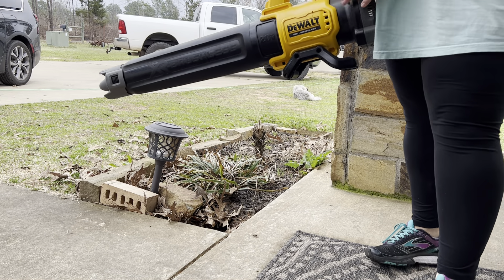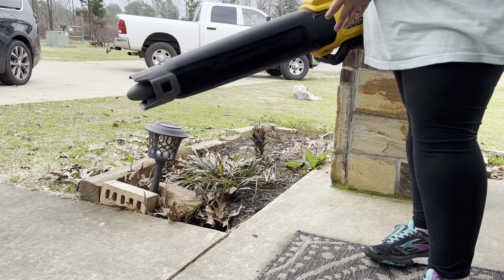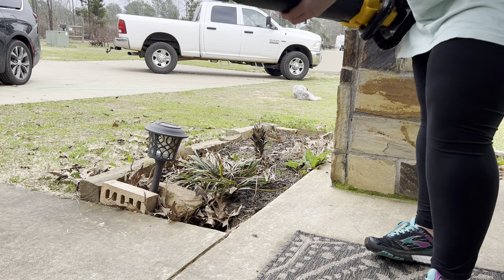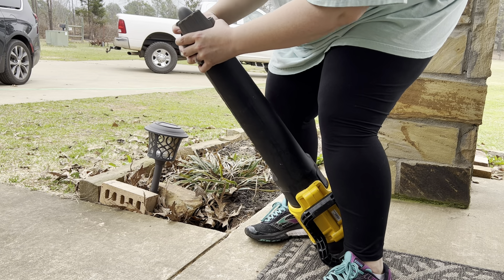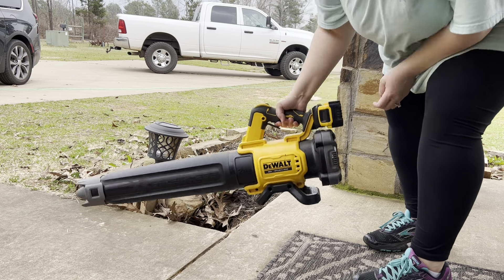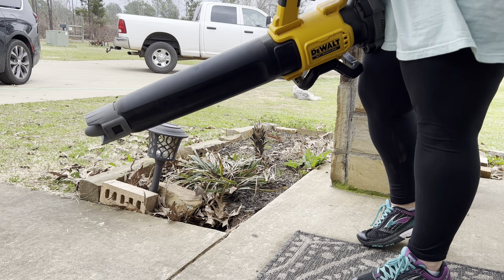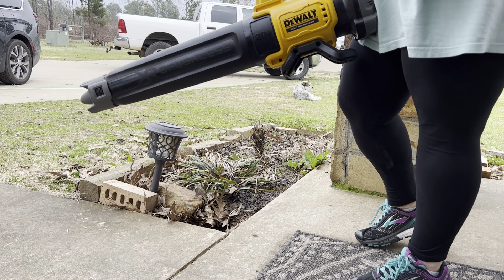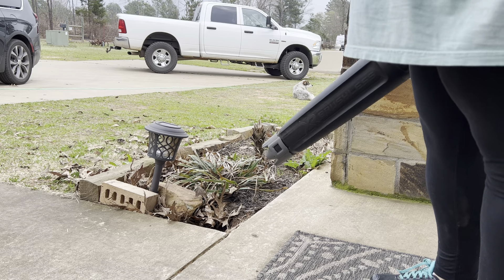DeWalt 20V Max XR Leaf Blower Review: Powerful and Lightweight Blower for All Your Cleaning Needs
The DeWalt 20V Max XR Leaf Blower is a powerful and efficient tool for clearing leaves and debris from your yard. With its lightweight design and long-lasting battery, this blower is perfect for tackling tough jobs quickly and easily. Its variable speed trigger and turbo button provide maximum control and power, making it a great choice for any outdoor cleaning job.